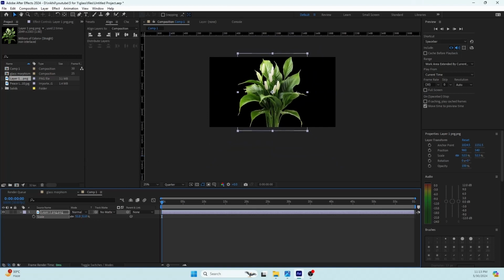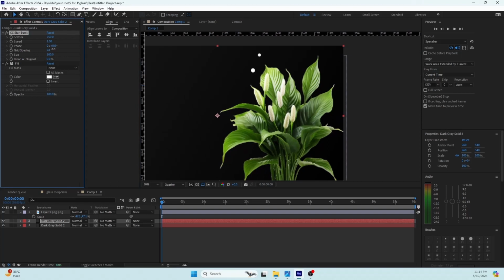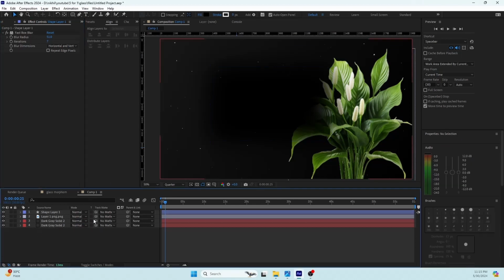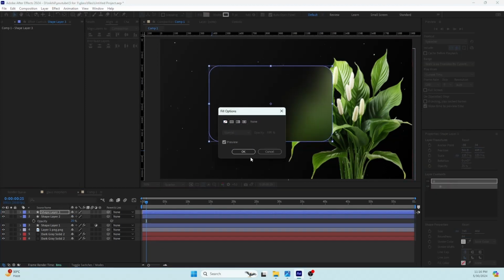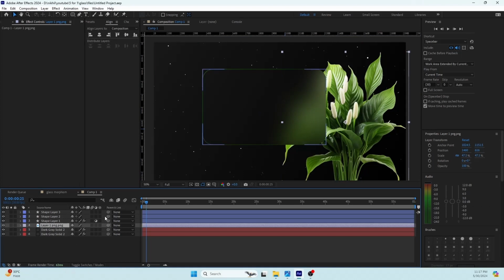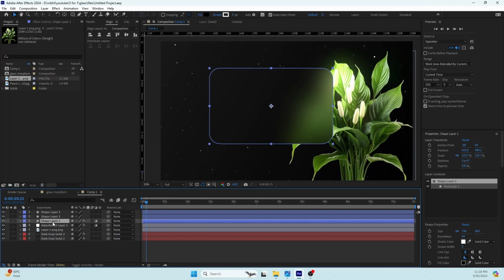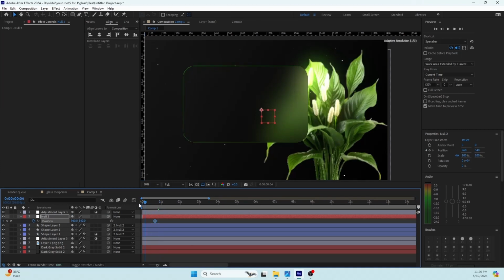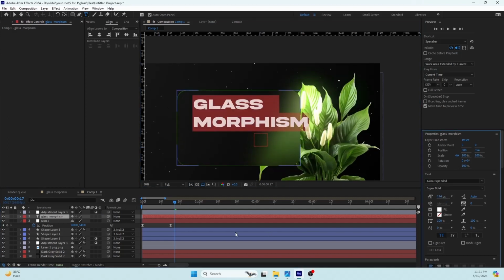Create realistic Glass Morphic Animation in After Effects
In this detailed tutorial, you'll learn how to create a captivating glass morphic animation in After Effects, all without the need for any plugins. The focus of this video is not just to showcase the final result, but to dive deep into the techniques used, empowering you to apply them creatively in your own projects.

Despite its professional and realistic appearance, this animation is surprisingly easy to create, making it accessible to beginners and experienced users alike. Your encouragement fuels our passion for creating high-quality, educational content.